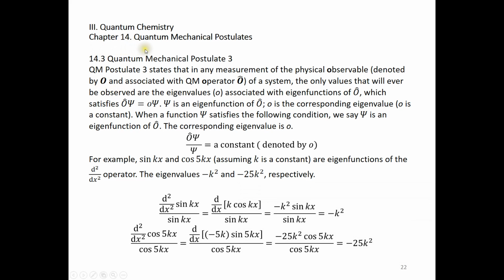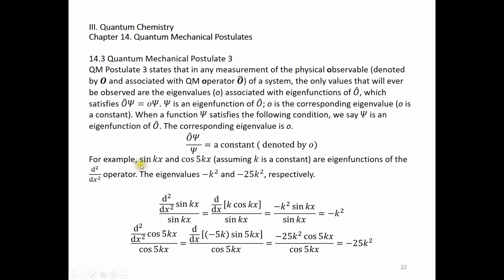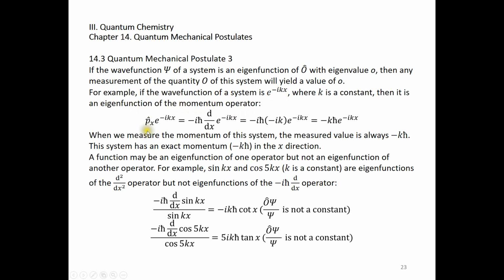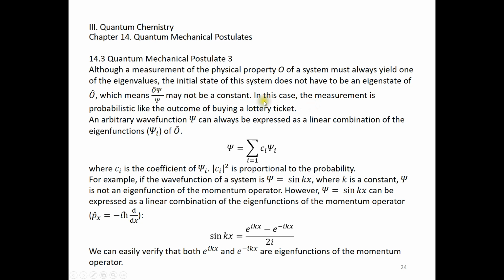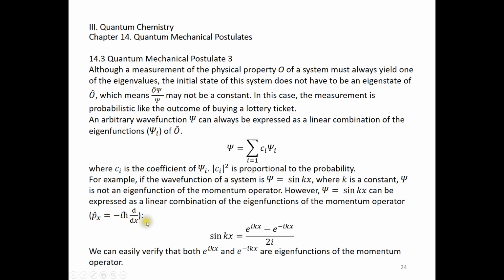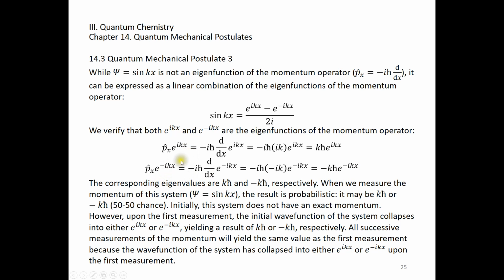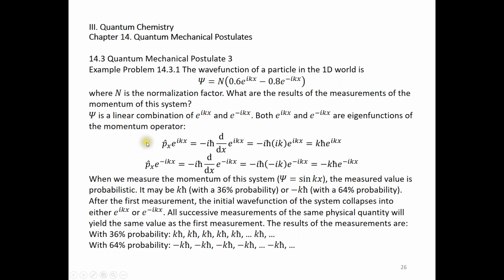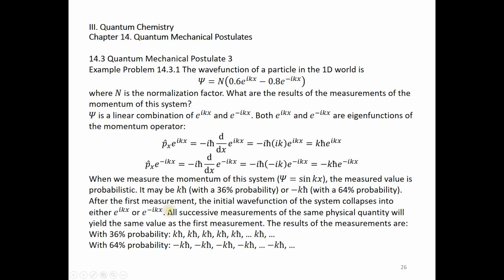14 3 Quantum Mechanical Postulate 3